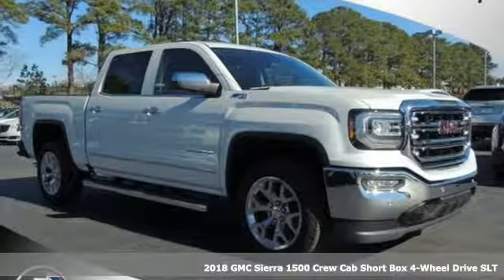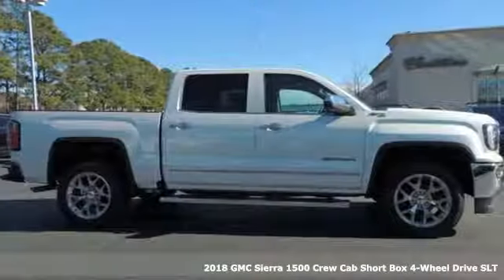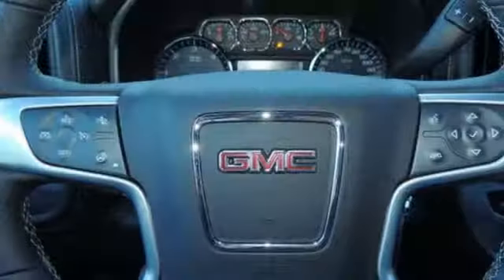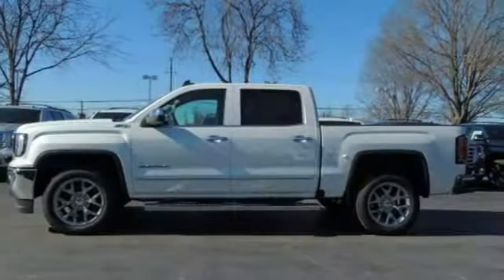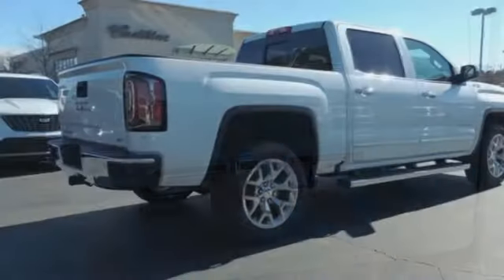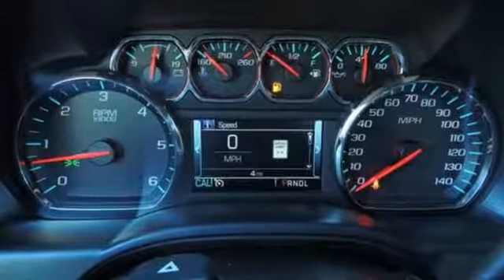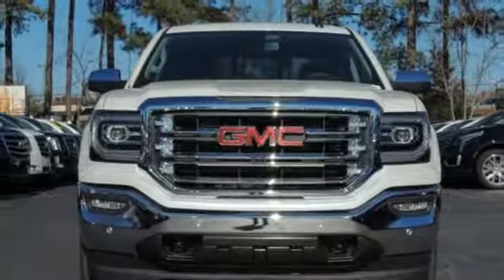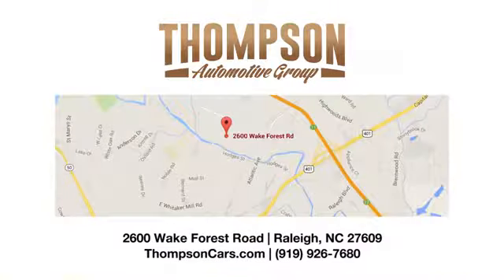New 2018 GMC Sierra 1500 Raleigh NC Durham, NC #36120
Year: 2018
Make: GMC
Model: Sierra 1500
Trim: SLT
Engine: EcoTec3 5.3L V8 Flex Fuel
Transmission: 8-Speed Automatic
Color: White
Interior: Jet Black
Stock #: 36120
VIN: 3GTU2NEC9JG636120
10-Way Power Driver's Seat Adjuster, 20" x 9" Chrome Clad Aluminum Wheels, 6" Rectangular Chromed Tubular Assist Steps, 6-Speaker Audio System, Bose Speaker System, Enhanced Driver Alert Package, Floor Mounted Console, Forward Collision Alert, Front Full Feature Power Reclining Bucket Seats, HD Radio, Heated & Ventilated Front Bucket Seats, Heated Driver & Front Passenger Seats, High-Performance LED Headlamps, Hill Descent Control, Integrated Trailer Brake Controller, IntelliBeam Automatic High Beam On/Off Headlight, Lane Keep Assist, Leather Wrapped Heated Steering Wheel, Low Speed Forward Automatic Braking, Off-Road Suspension Package, Power Sliding Rear Window w/Defogger, Radio: AM/FM/GMC Infotainment & Navigation, SiriusXM Satellite Radio, SLT Crew Cab Premium Plus Package, Spray-On Pickup Box Bed Liner w/GMC Logo, Trailering Equipment, Ultrasonic Front & Rear Park Assist, Wireless Charging.brbrbrThompson Automotive Group born in Raleigh, serving the Triangle since 1956! Prices include all available incentives, and may require financing with GM Financial. New vehicle prices may change with special leases or financing rates and may include GM Owner Loyalty or Conquest Cash. Some customers may not qualify for all rebates. Vehicles equipped with additional accessories may not be included in reduced price. Cannot be combined with any other pricing offers. Please contact or visit Thompson Buick GMC Cadillac for more details. Price includes: $500 - GM Bonus Cash Program. Exp. 01/31/2019, $2,000 - General Motors Consumer Cash Program. Exp. 01/31/2019, $2,000 - Sierra 1500 w/PDB/PDT/PDU Incremental Consumer Cash. Exp. 01/31/2019, $1,000 - GM Trade in Allowance Program Bonus Cash Program. Exp. 01/31/2019 Offer Expires 01/31/2019 Must finance with GM Financial.

Address:
2600 Wake Forest Road